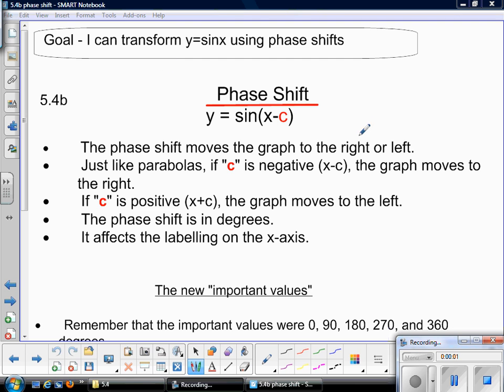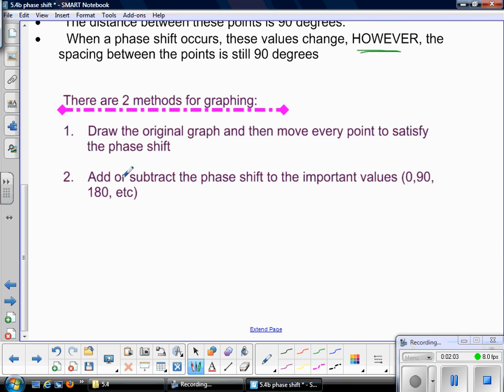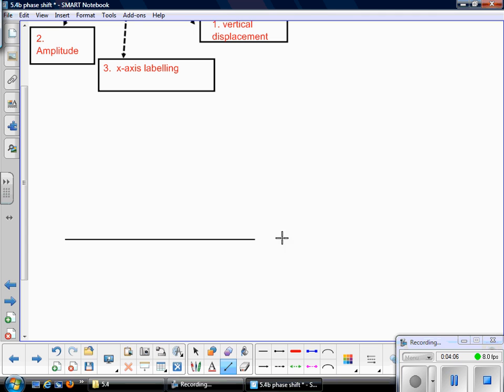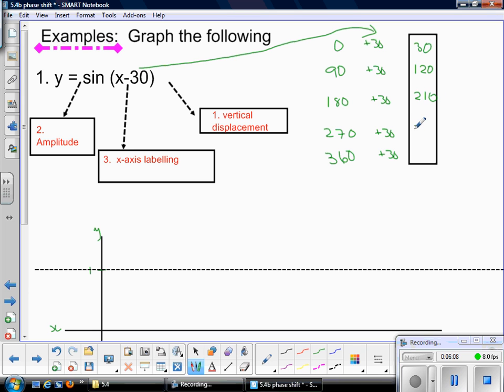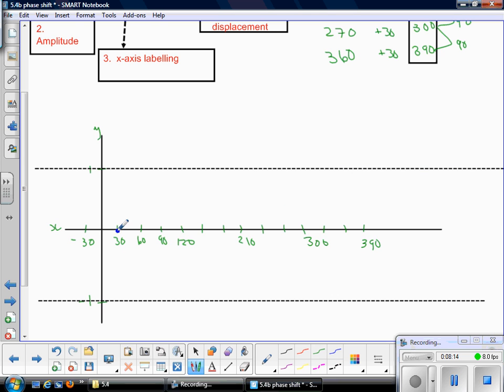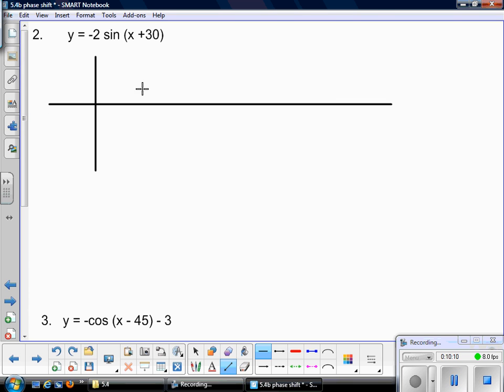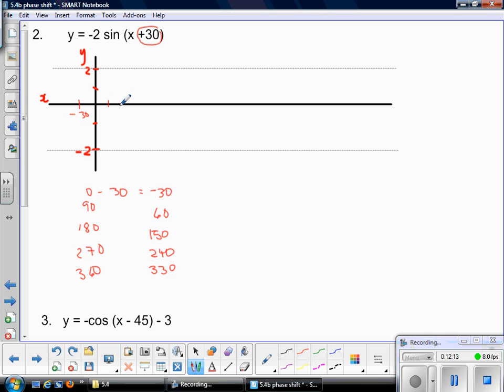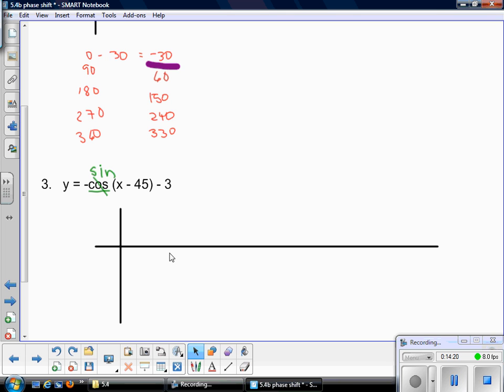5 4b Phase Shift PART 1